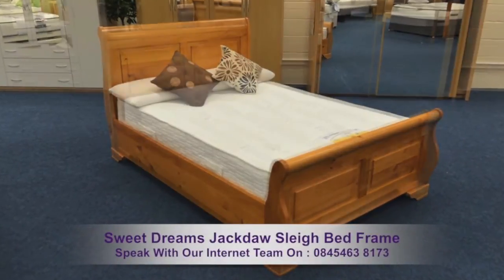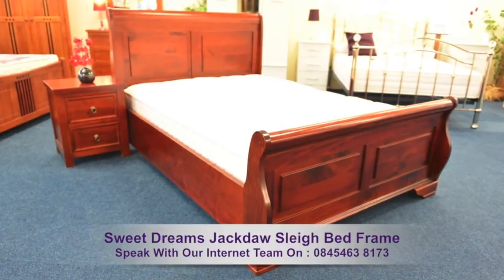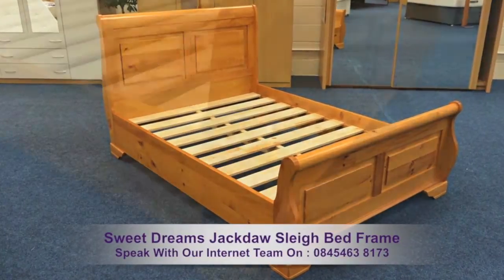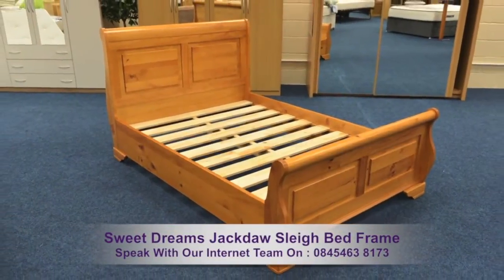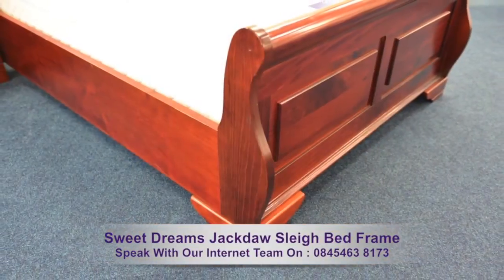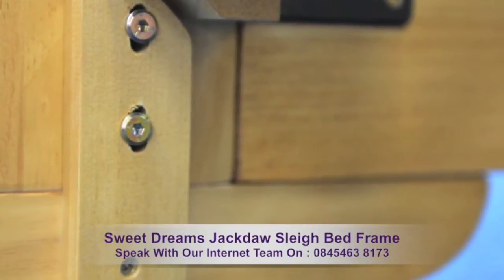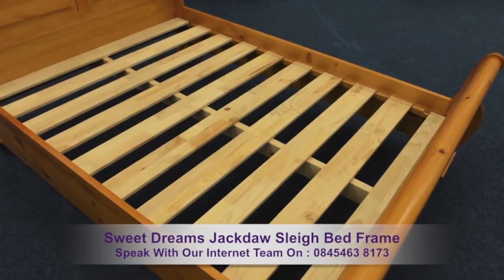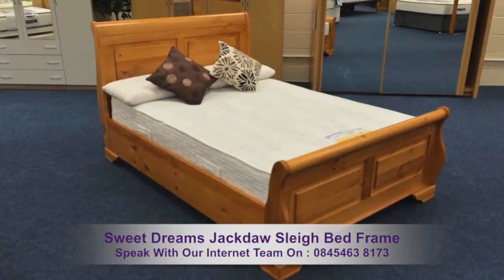Sweet Dreams Jackdaw Sleigh Bed Frame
The Sweet Dreams Jackdaw Sleigh Bed Frame is available in Oak and Mahogany stain. This quality solid pine frame is constructed to a very high standard and with its unique sleigh design its sure to bring style to your bedroom for many years to come. Several coats of stain bring out real warmth in the frame. The Jackdaw is constructed with durable fixtures and fittings which are located on the inside of the frame providing a clean finish. Your mattress will rest on a strong wooden slatted base. This is a bed frame that's big on quality and style